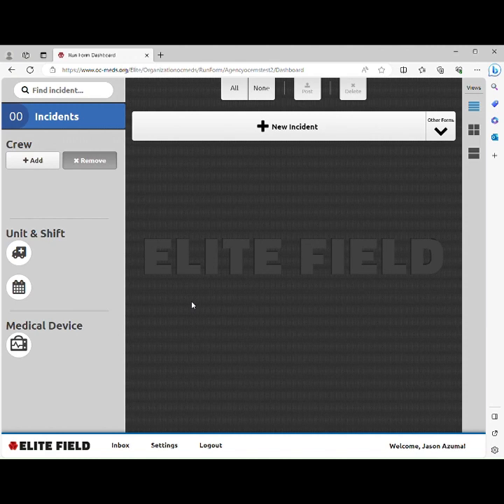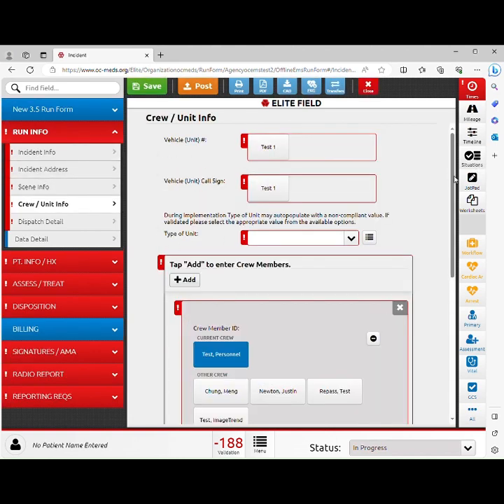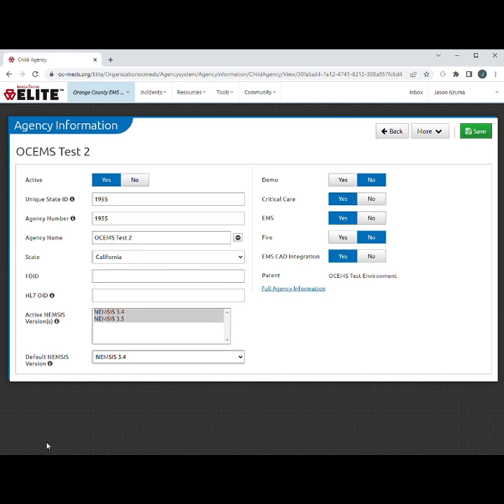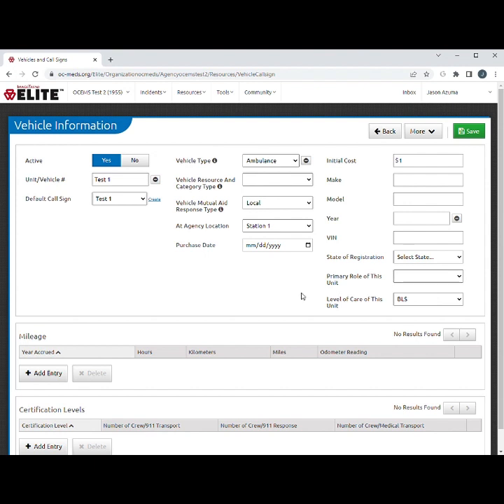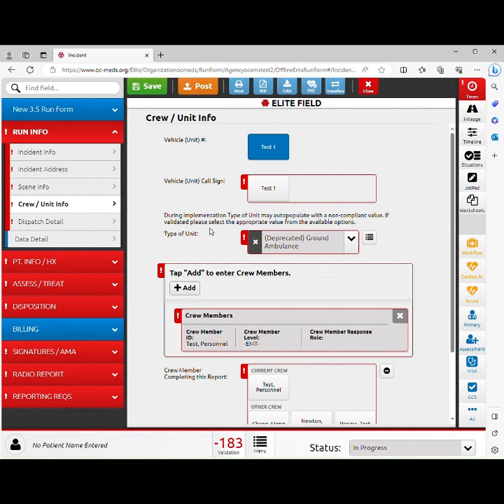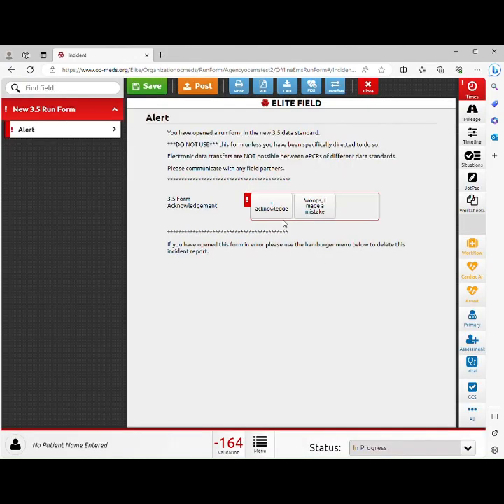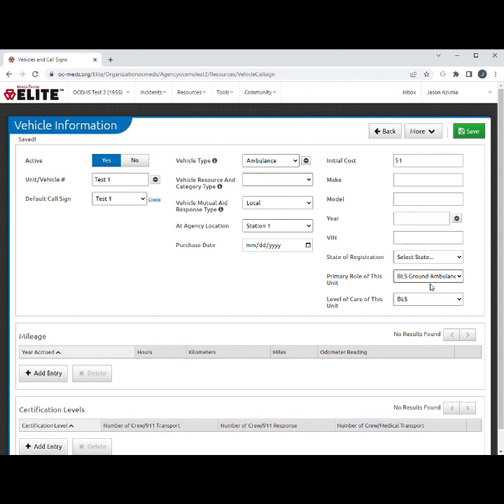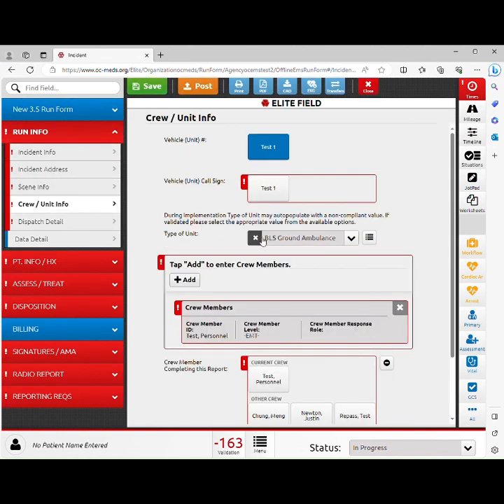OC MEDS 3.5 - Field Widgets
This is a implementation video providing an overview of Elite Field widgets requiring configuration in 3.5 implementation. There are workarounds in the run form, but there are benefits to configuring the widgets.